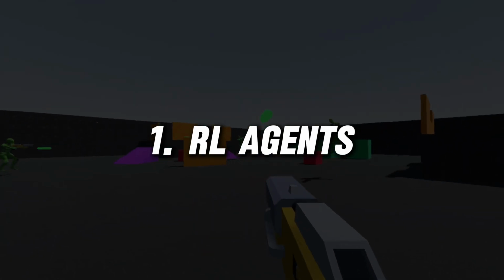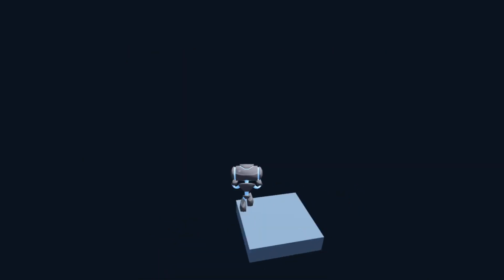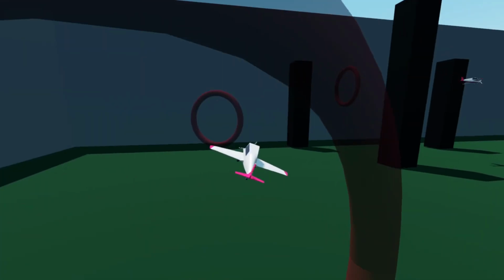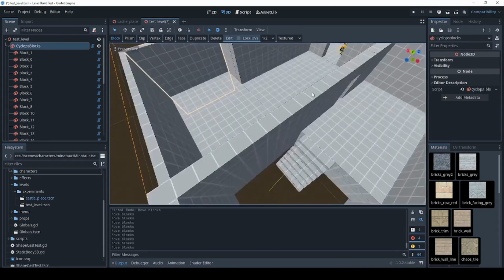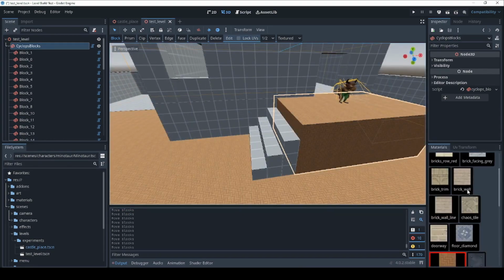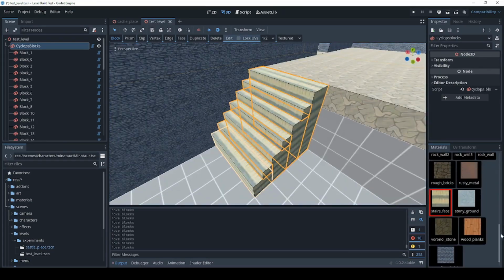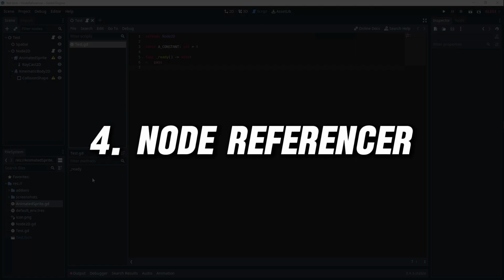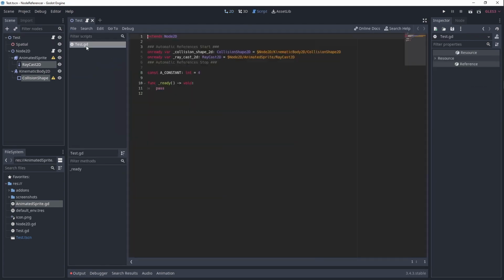The 5 MUST Have ADDONS for Godot 4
We are all aware of the incredible progress Godot has made recently, releasing outstanding new versions that provide us with essential tools. The community has kept pace by continuously developing addons. Today, I will introduce five addons that will undoubtedly enhance your game development experience. Let's get started!

00:00 Introduction
00:19 1. RL Agents
01:14 2. Cyclops Level Builder
02:21 3. Auto Layout
03:25 4. Node Referencer
04:22 5. Scene Manager